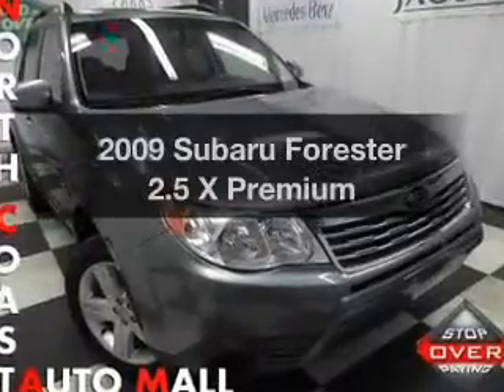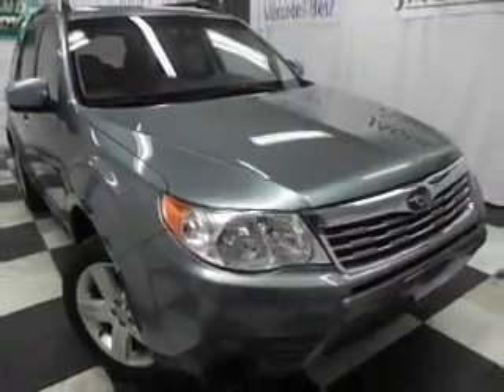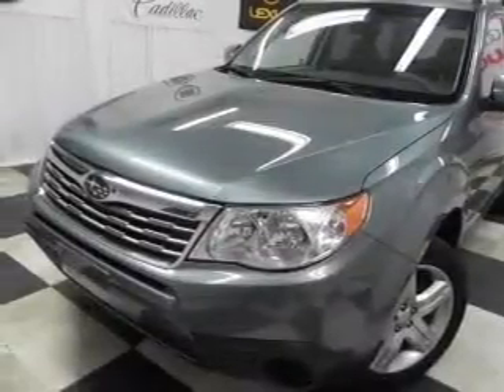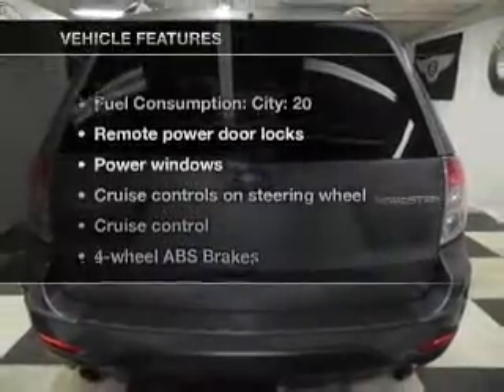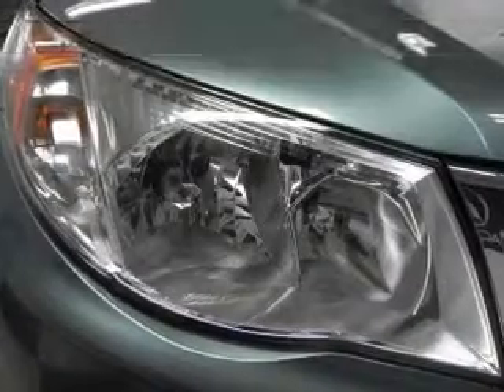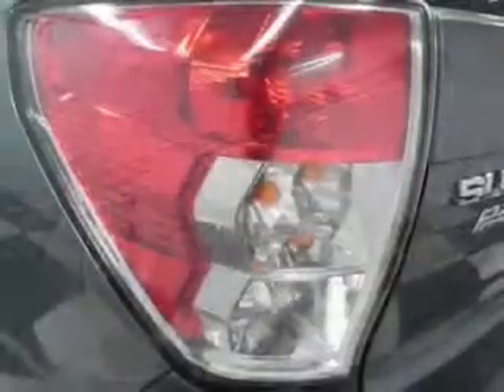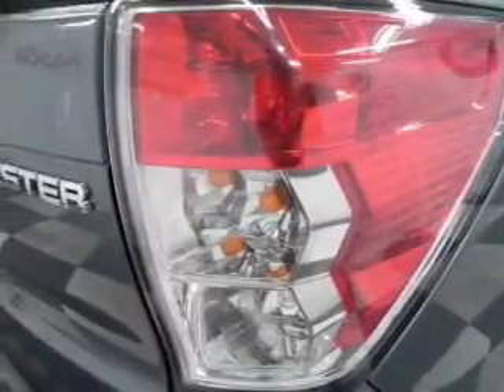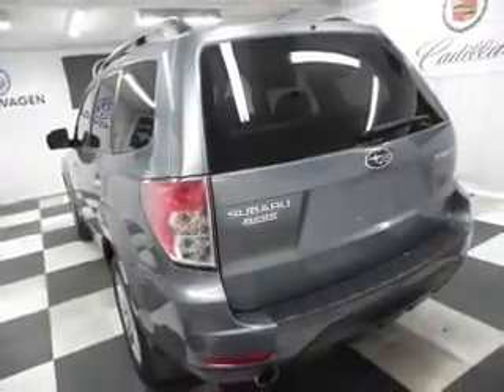2009 Subaru Forester - Bedford OH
Year: 2009
Make: Subaru
Model: Forester
Trim: 2.5 X Premium
Engine: 2.5 liter H4 16 valve
Transmission: 5-Speed Manual
Color: Sage Green Metallic
Mileage: 40516
Address:
333 Broadway Ave